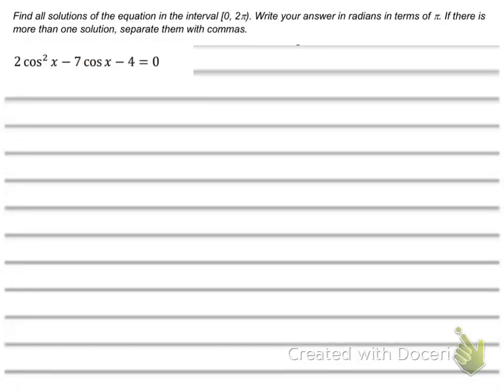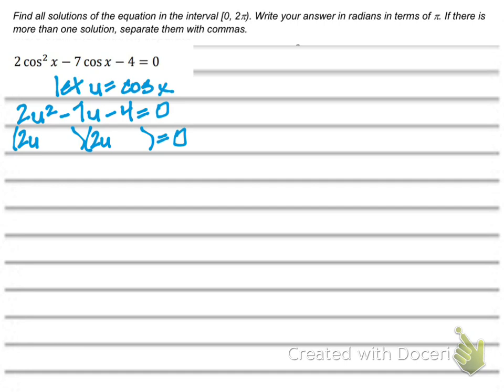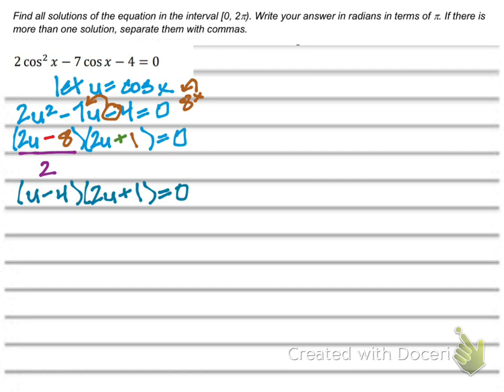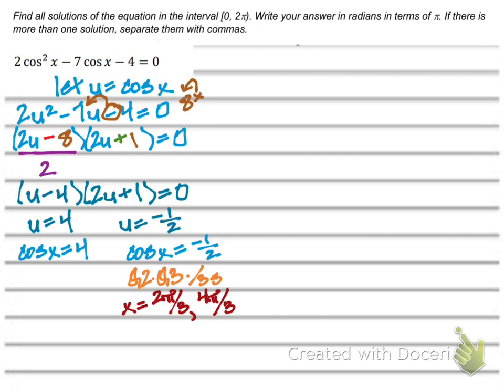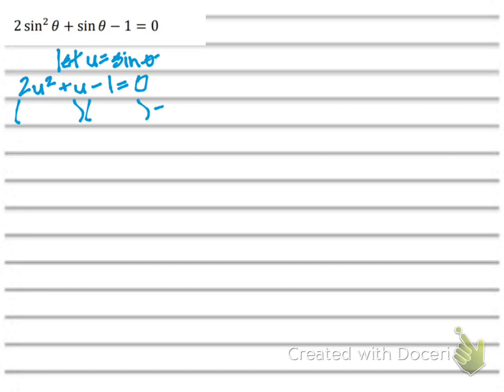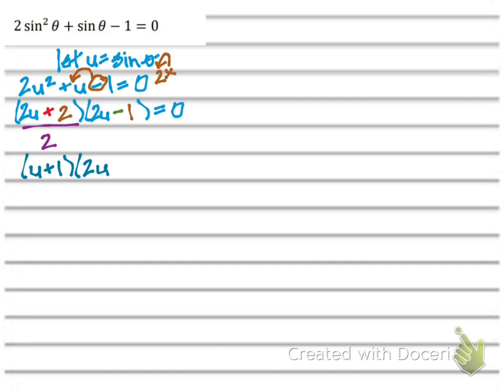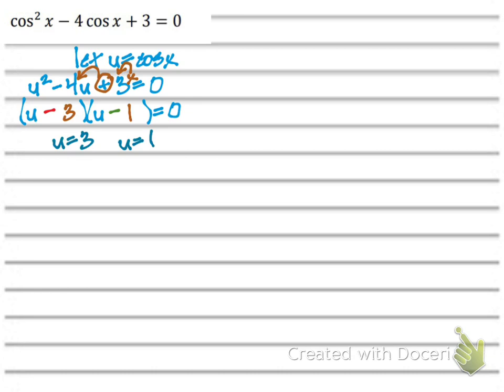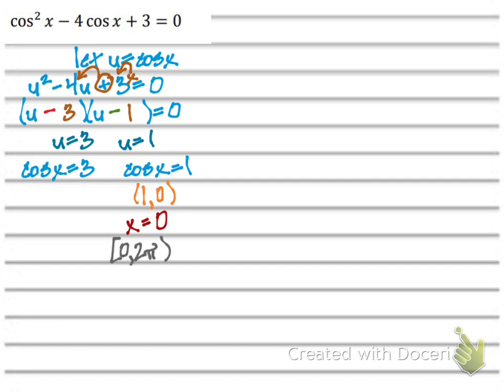Factoring to find solutions in an interval for a trig equation (Full Lecture)